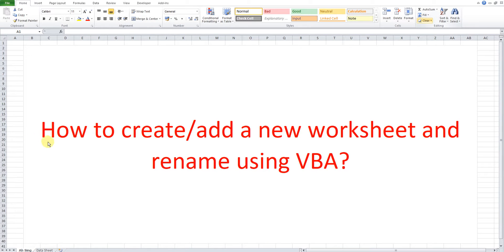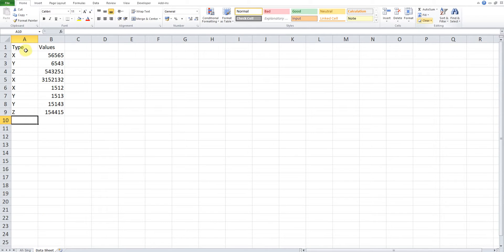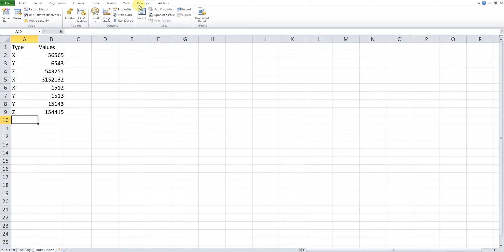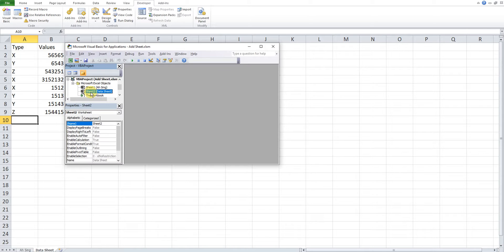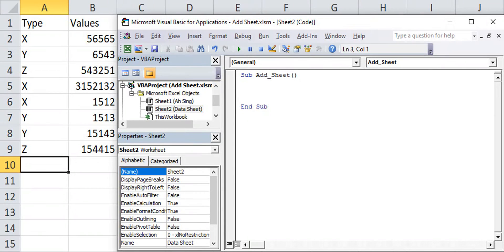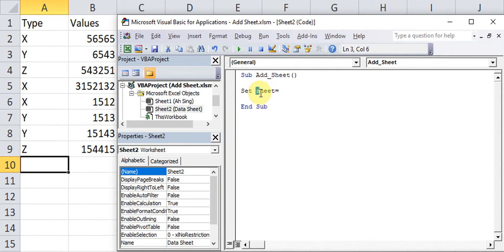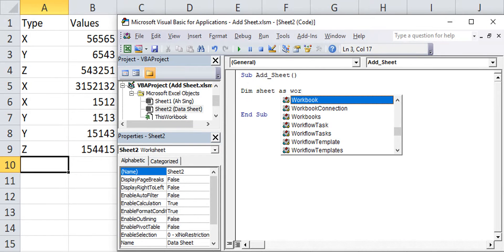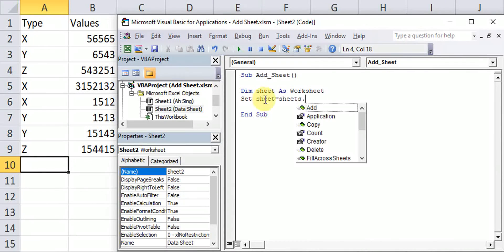Excel VBA - Add New Sheet and Rename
How to a new sheet and rename in Excel?
Referring to data list and create/add a non-repeated-name sheet in Excel.

Functions:
1. For loop
2. For Each sheet In ActiveWorkbook.Worksheets
3. Set sheet = Sheets.Add(after:=Sheets(Sheets.Count))
4. sheet.Name = Sheets(Sheets.Count) or a specific name
5. If Else